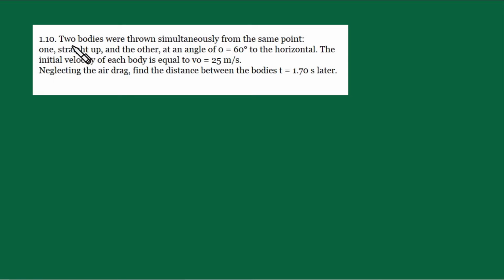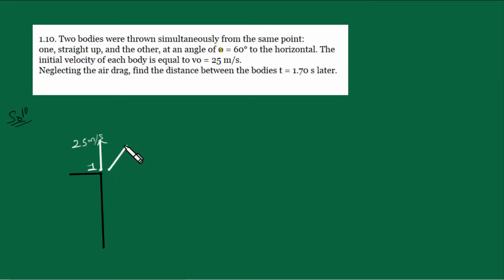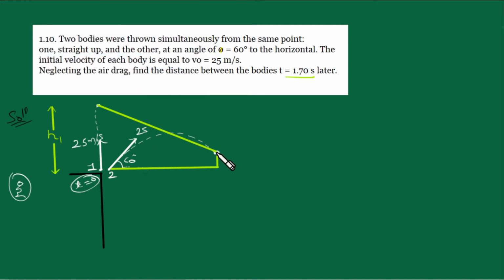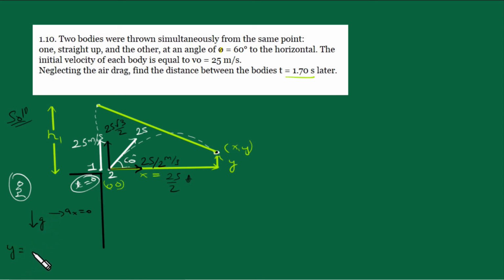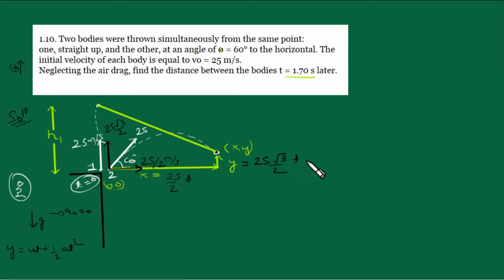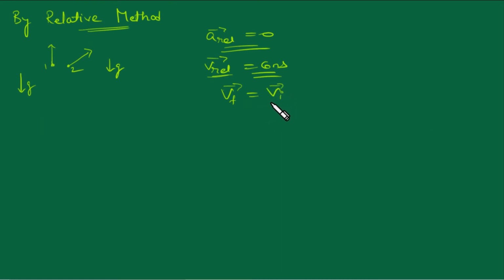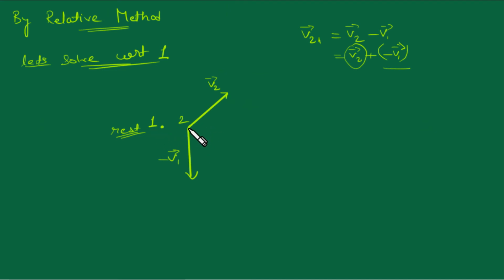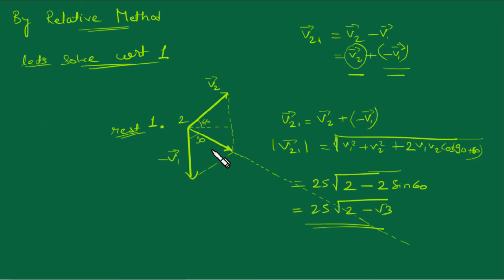IRODOV_1.10 | KINEMATICS | VIDEO SOLUTION | MOTION IN STRAIGHT LINE | JEE ADVANCE | OLYMPIAD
About video :-
1.10. Two bodies were thrown simultaneously from the same point:
one, straight up, and the other, at an angle of 0 = 60° to the horizontal. The initial velocity of each body is equal to vo = 25 m/s.
Neglecting the air drag, find the distance between the bodies t =
= 1.70 s later.